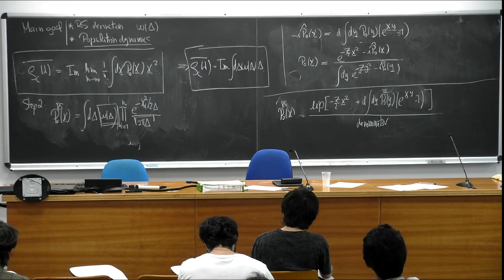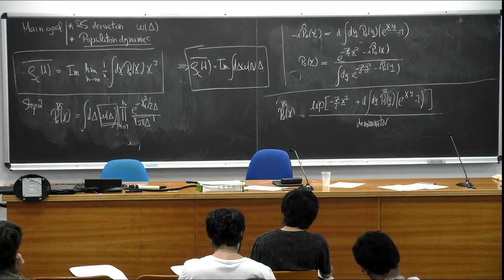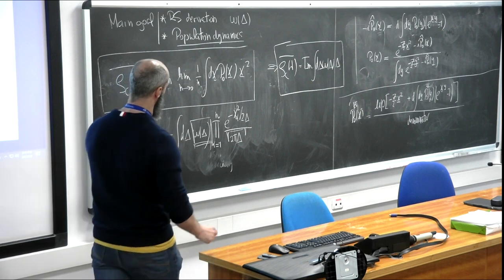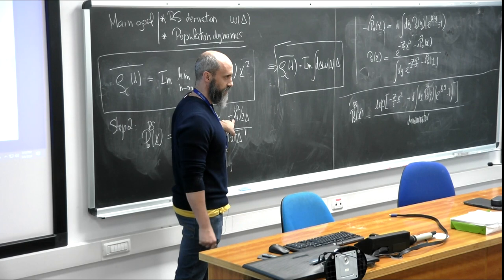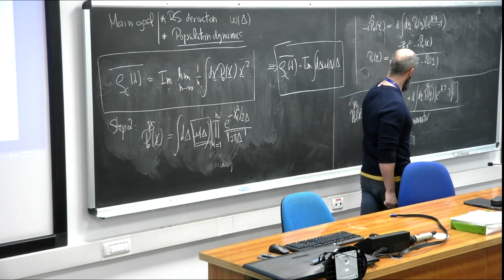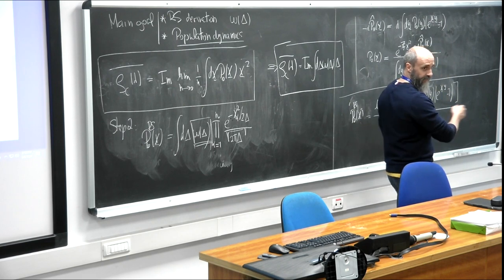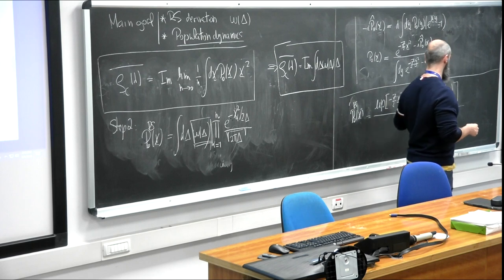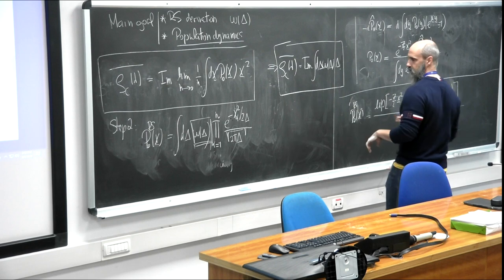Statistical mechanics of random matrices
Speaker: Isaac PEREZ CASTILLO (Universidad Autonoma Metropolitana, Mexico)